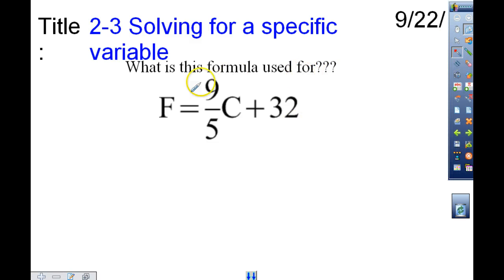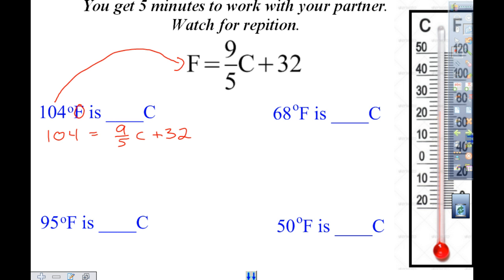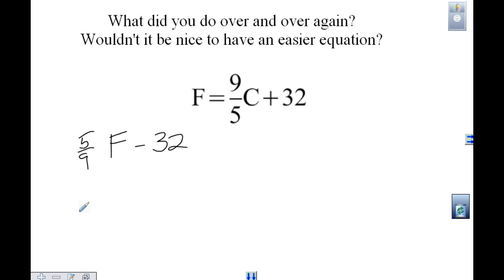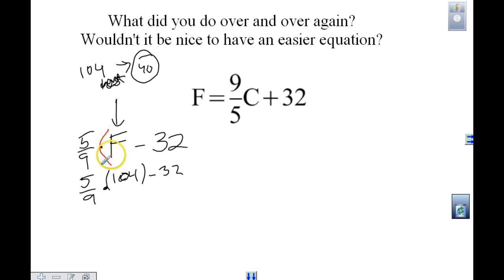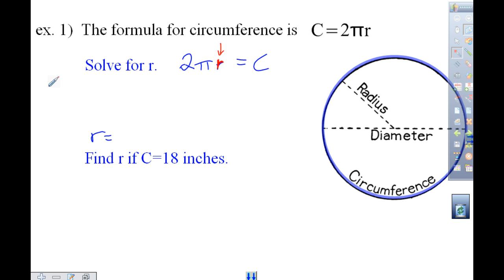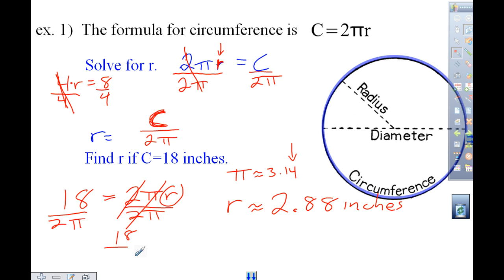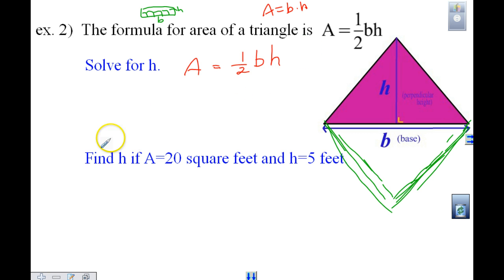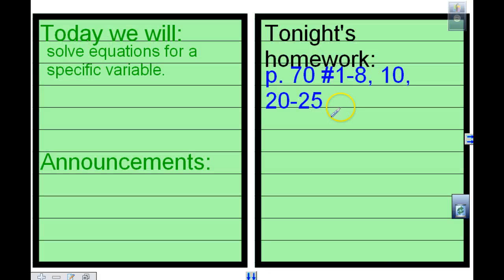2014.09.22 #14 Solving for a Specific Variable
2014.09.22 #14 Solving for a Specific Variable